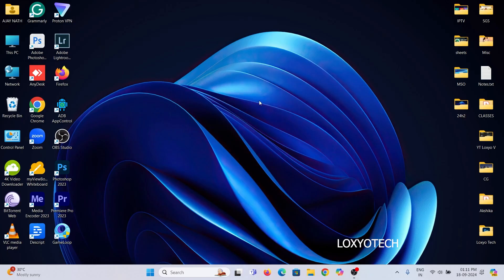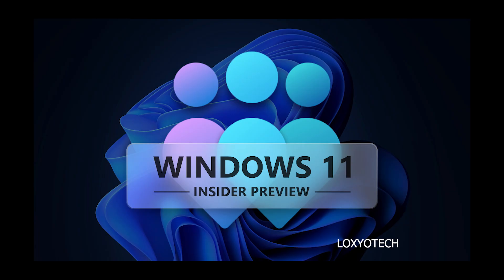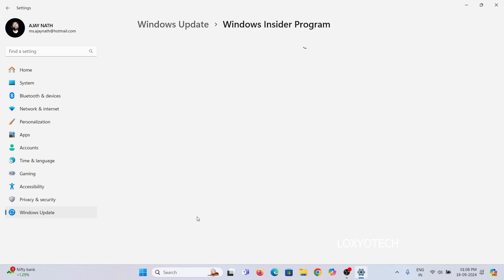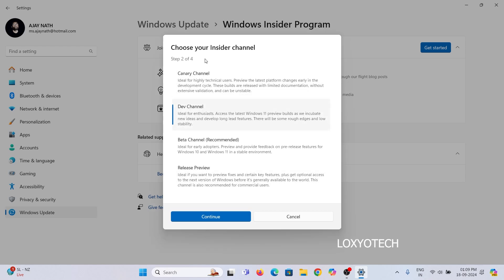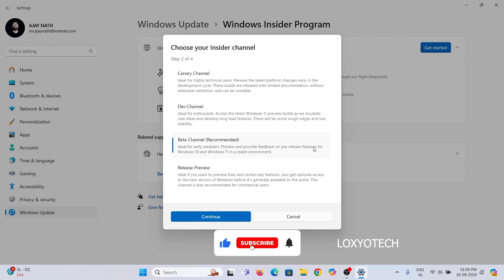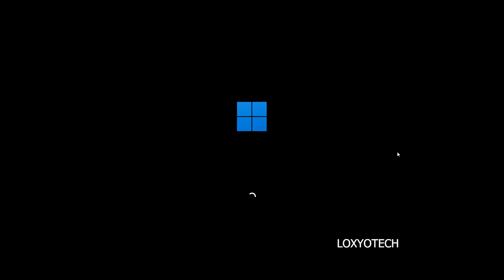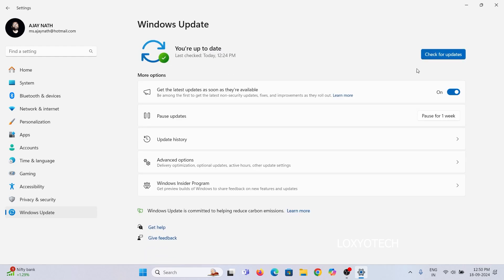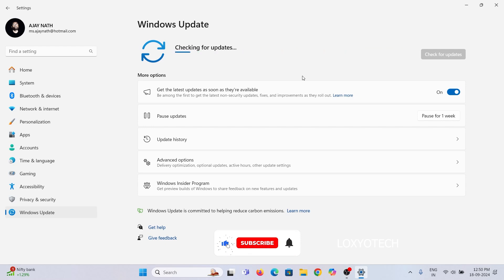Windows 11 24H2 | How to get Windows 11 24H2 Update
In this comprehensive step-by-step tutorial, we will guide you through the process of getting the Windows 11 24H2 update. Whether you’re a tech novice or an experienced user, our easy-to-follow instructions will ensure a smooth update experience. Learn how to check your current Windows version, prepare your system for the update, and troubleshoot common issues that may arise during the installation process. Discover the latest features and improvements in the NEW Windows 11 24H2 update that is set to revolutionize your computing experience! Getting the Windows 11 24H2 update is easier than you think, and I'm going to show you exactly how to do it step by step!

/// R E L A T E D V I D E O S / L I N K S A N D C O M M A N D S

- How to Get Windows 11 24H2 Update